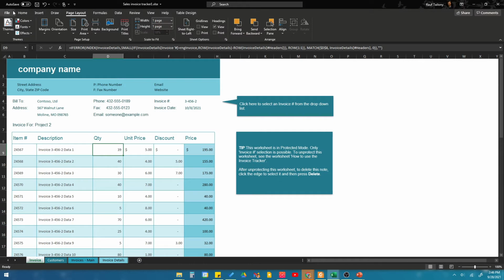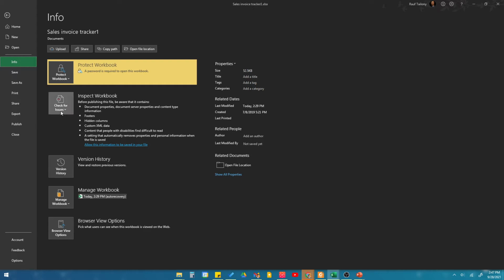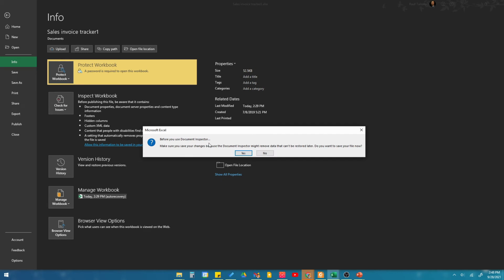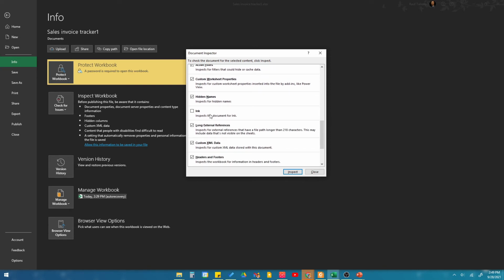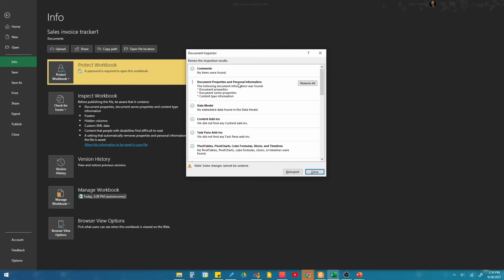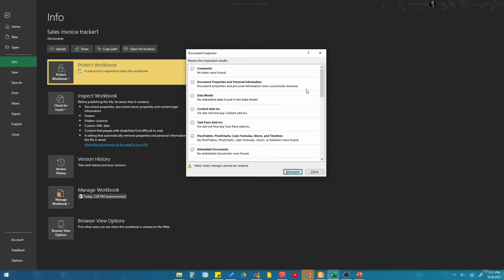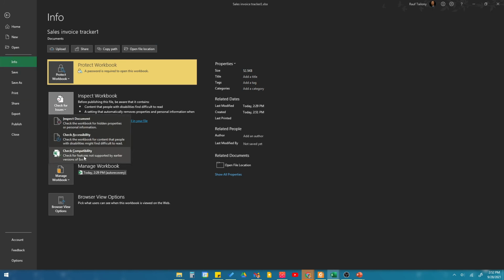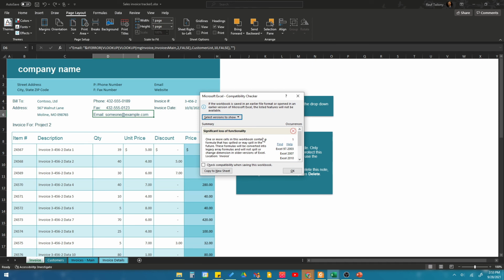Inspect excel file compatibility